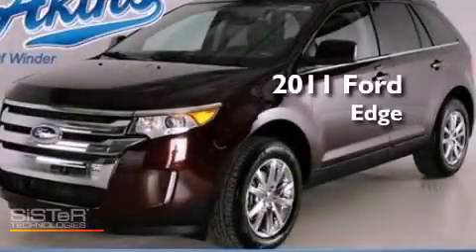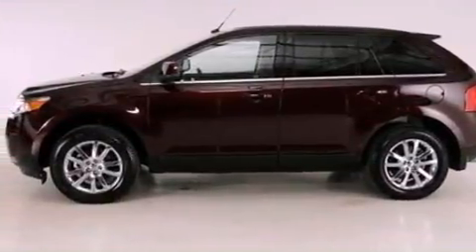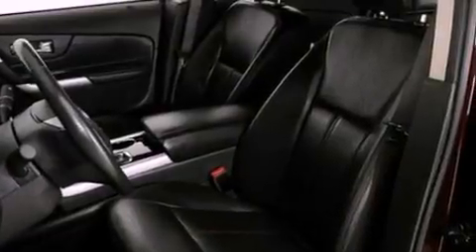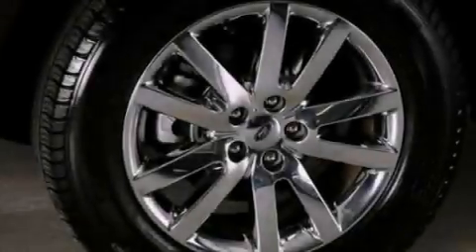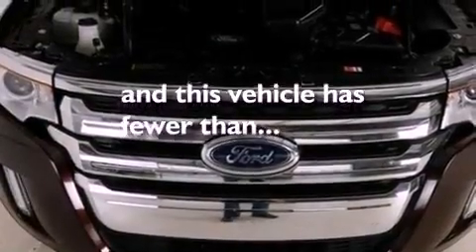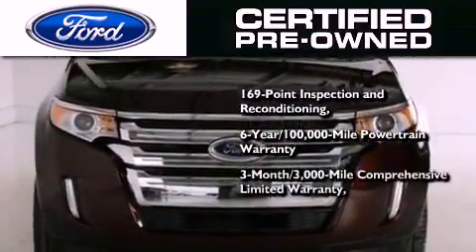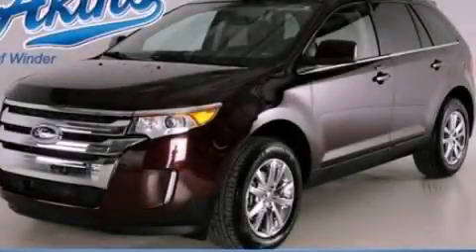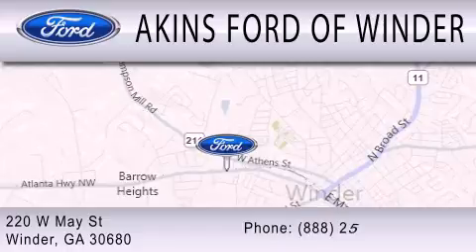Certified 2011 FORD EDGE Winder GA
Year : 2011
 Make : FORD
 Model : EDGE
 Engine : 3.5L V6
 Trans . : AUTO 6SPD
 Exterior : BURGUNDY
 Miles : 21,212
 Interior : CHARCOAL BLACK
 Stock : UBA64901